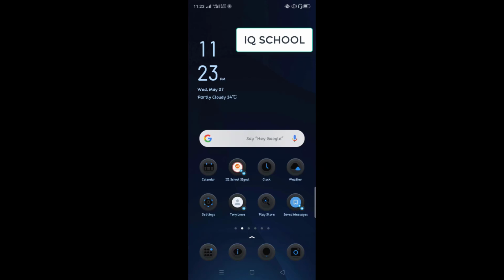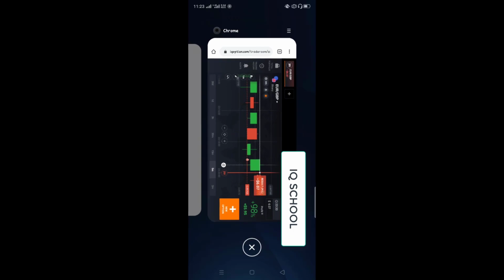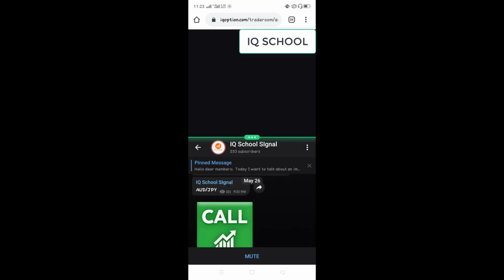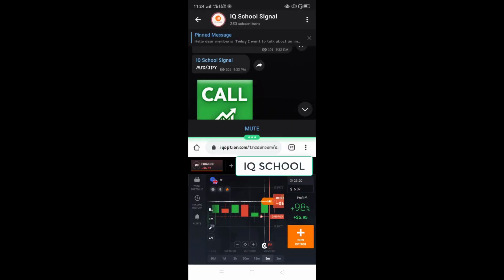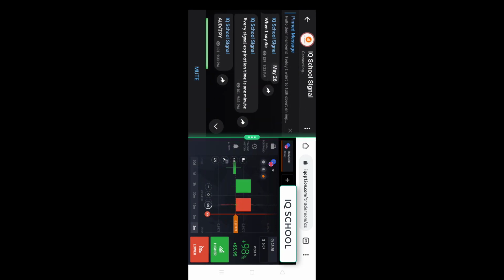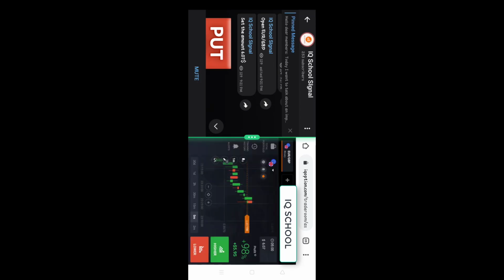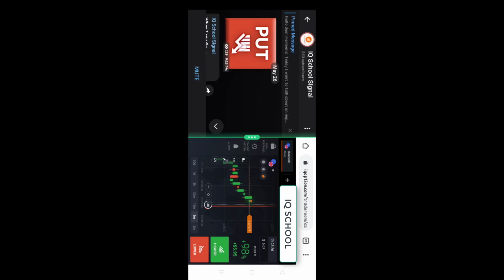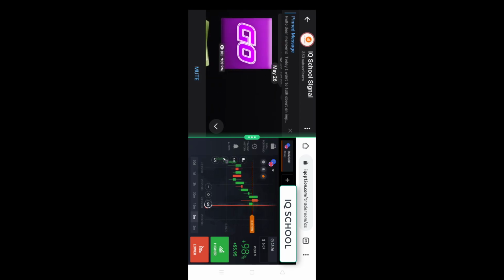How to follow our signals in your mobile device! IQ School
Hello traders, We are showing you in this video how to follow our signals easily in mobile device. So, if anyone thinking about late entry so if you watch this full so I think you problem will be solved.